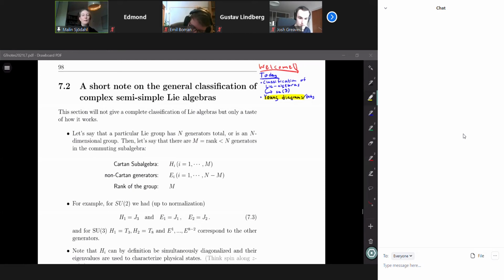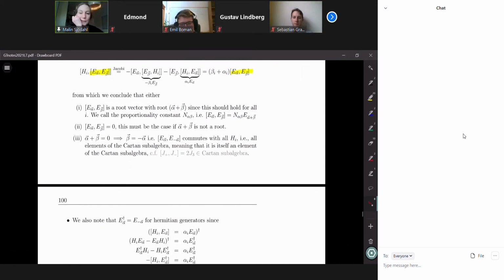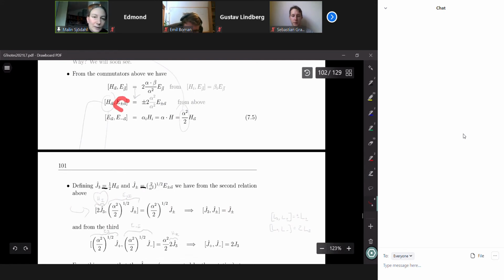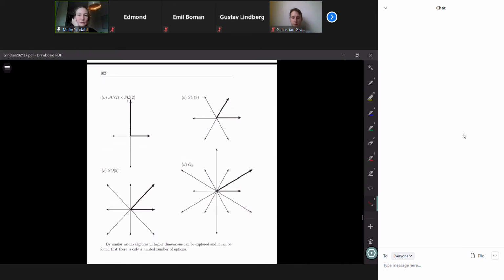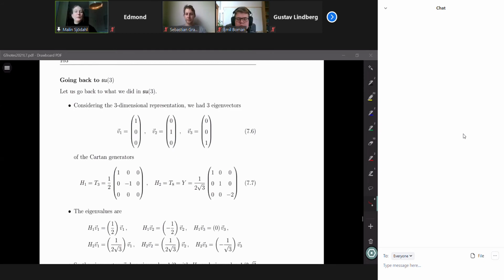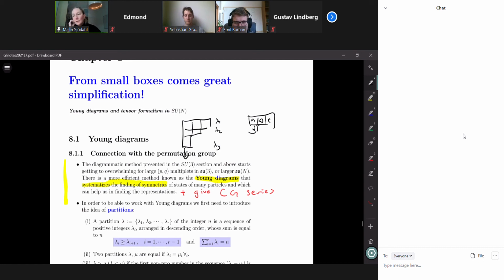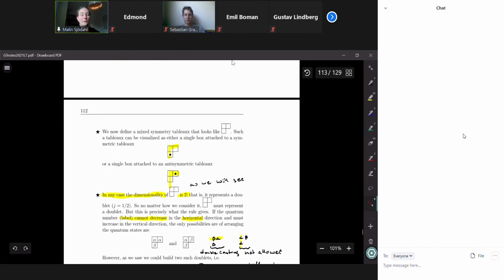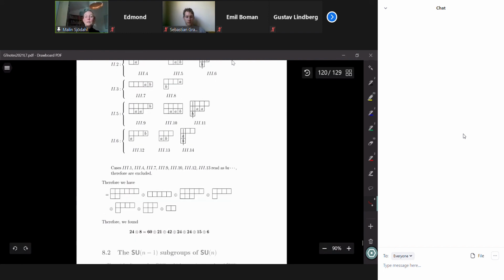General concepts and classification of Lie algebras; Young diagrams and tensor formalism in SU(N)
- A short note on the general classification of complex semi-simple Lie algebras
- Young diagrams